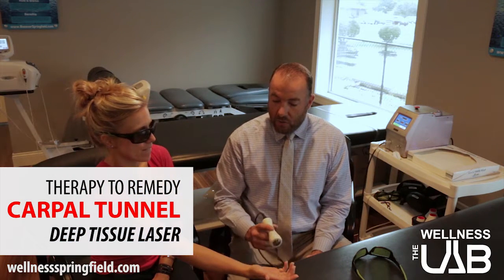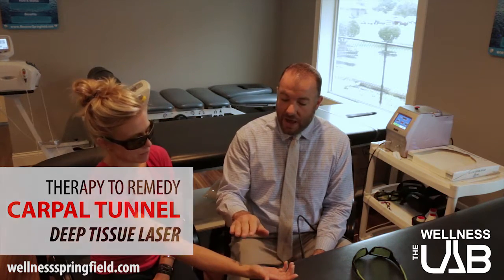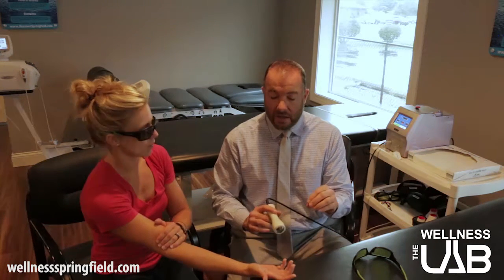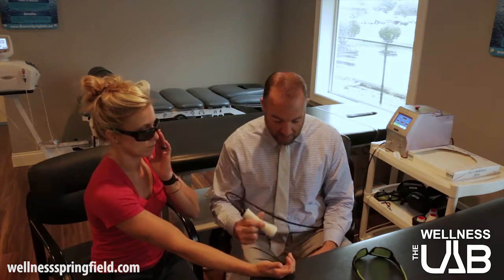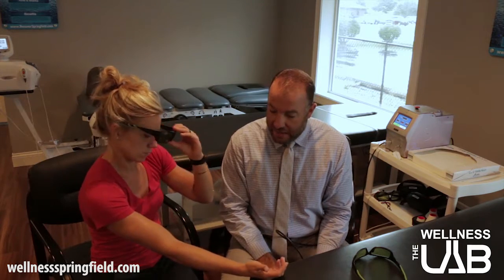Deep Tissue Laser Therapy for Carpal Tunnel Syndrome | Chiropractor in Springfield, IL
Deep Tissue Laser is one of our secret weapons at the Springfield Wellness Center.

It's so versatile and works to decrease inflammation and speed up recovery from carpal tunnel syndrome.  Surgery is not the only carpal tunnel syndrome treatment.  Check out this natural treatment option!

🏢: 21000 S Durkin Dr, Springfield, IL 62704